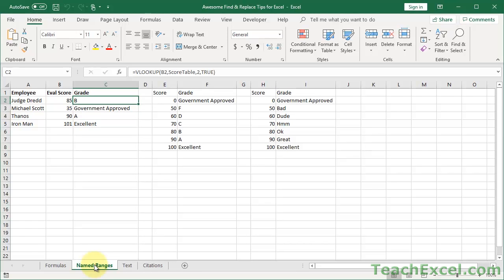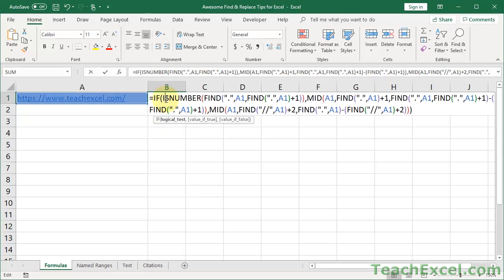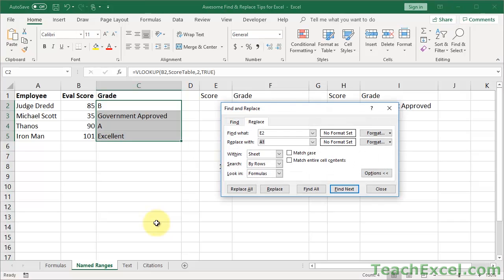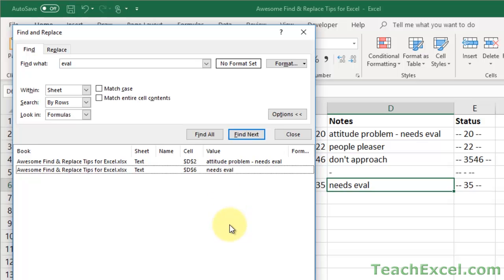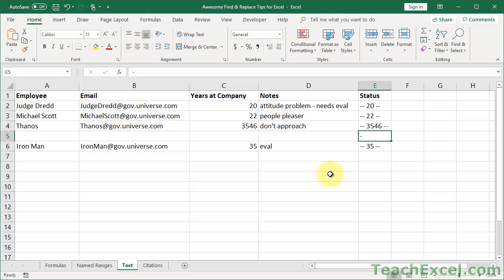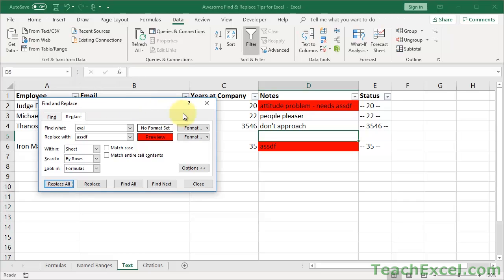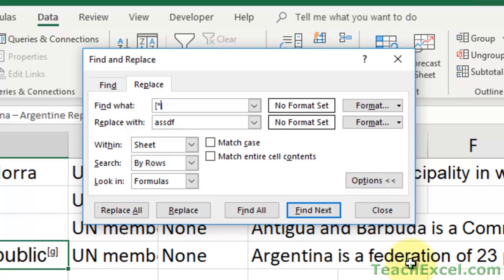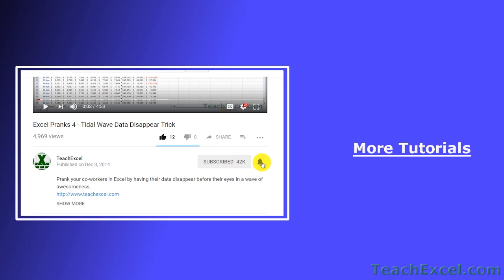Save Hours with (The Best) Find & Replace Tricks for Excel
Powerful Find & Replace tricks that will save you hours of time in Excel.

I will take you through the steps you need to use Find & Replace in Excel in ways that you didn't think of and how to increase productivity at the same time.

These tips and tricks will help you do things like:
- quickly clean data
- make more powerful formulas
- make your spreadsheets look better
- remove seemingly hidden data
- update entire workbooks quickly

Excel spreadsheet is included in the link above here!

Enjoy and let me know your thoughts :)

TeachExcel.com